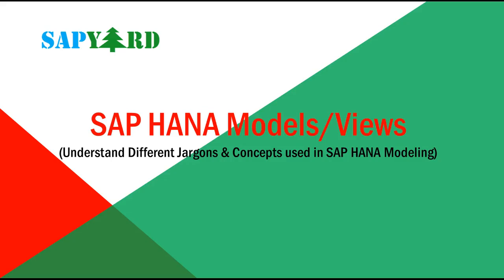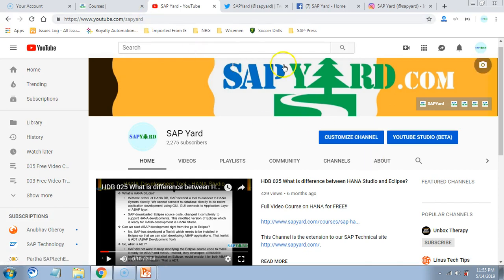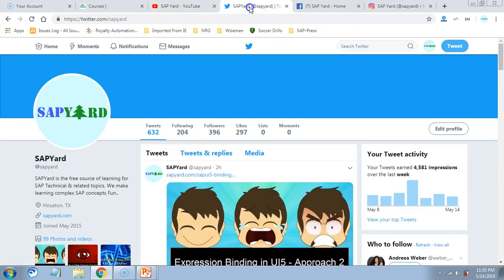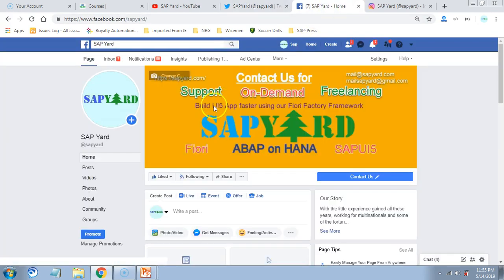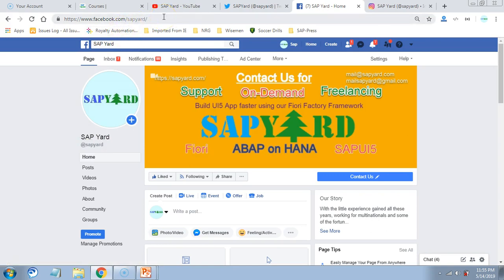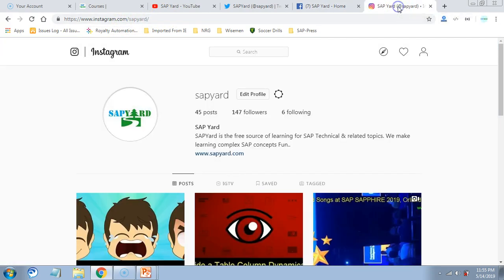000 Free Video Course on SAP HANA Models and Views